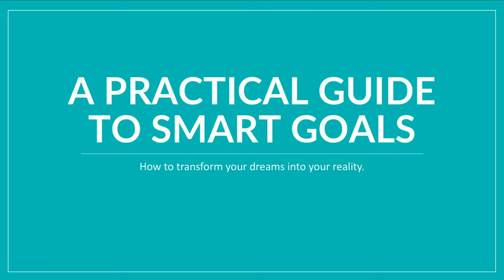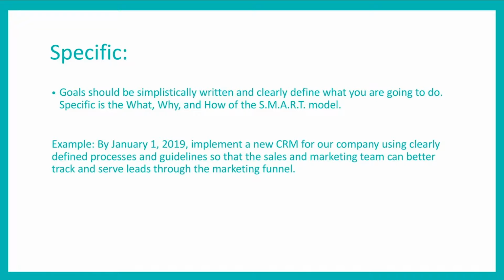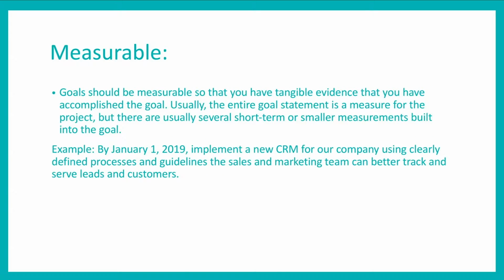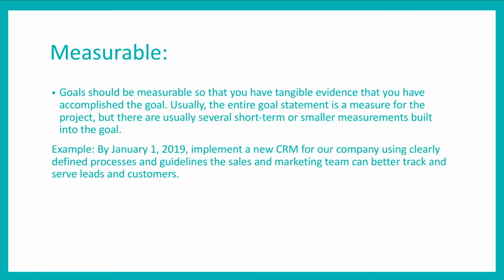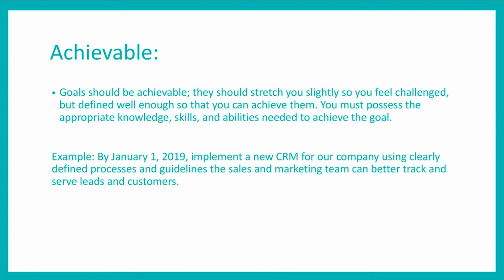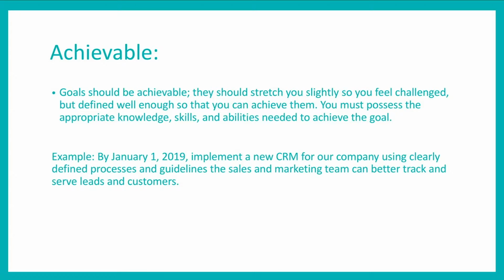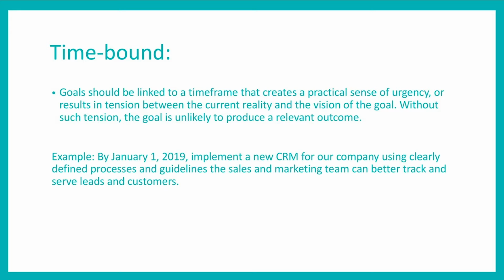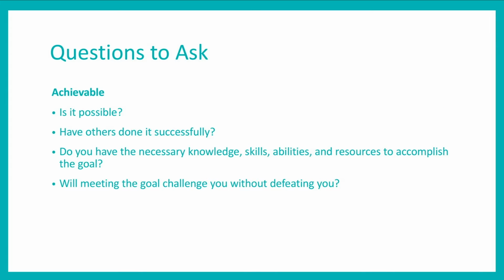A Practical guide to SMART goals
Goal setting seems simple, but often times can be a daunting task. Using SMART Goals you can not only make goal setting easier, but you can also make it more practical. In this video, I'll walk you through how to create better goals using SMART Goals.